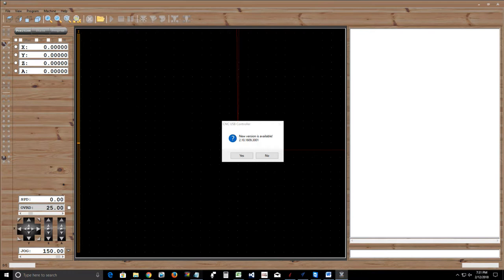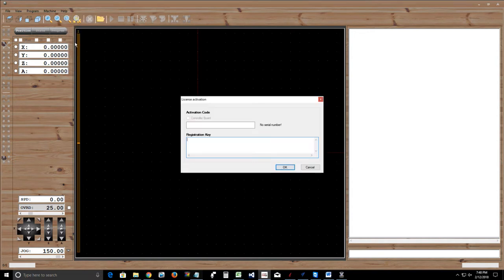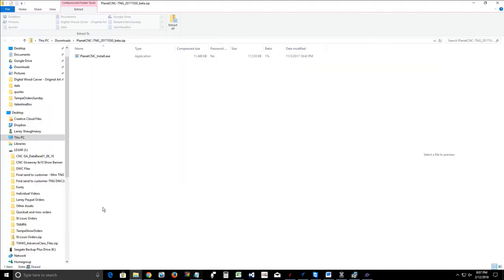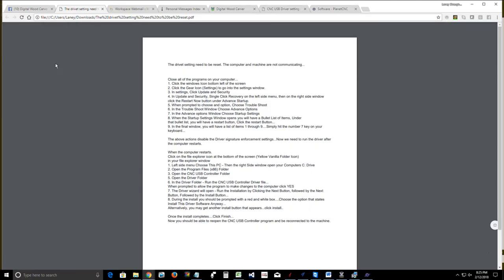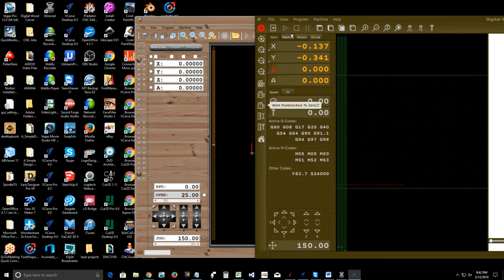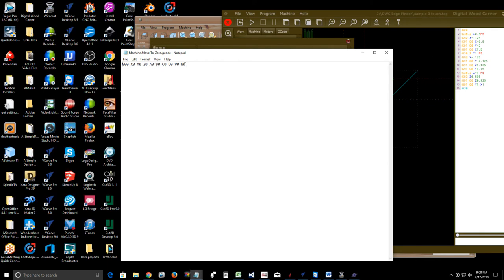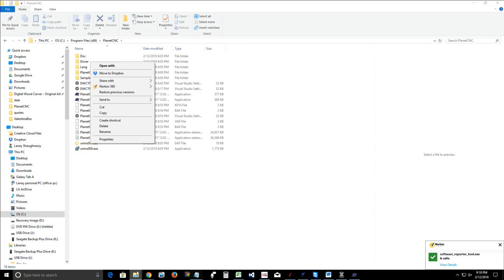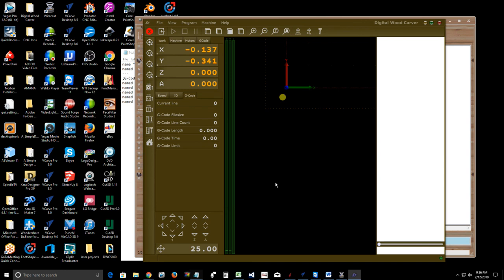Migrating to Planet CNC TNG Controller from USB CNC Controller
In this live discussion we talk about migrating from CNC USB Controller to PlanetCNC TNG Software.